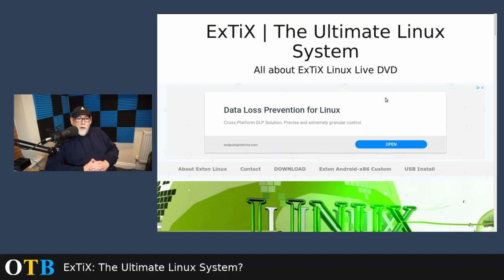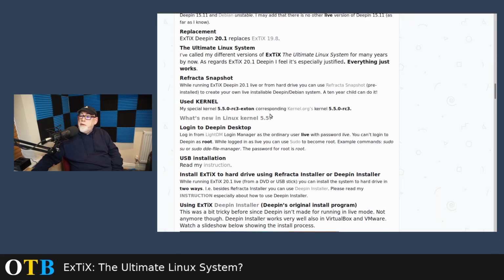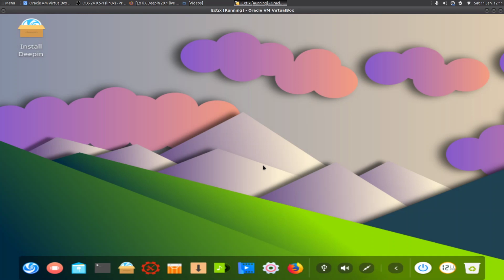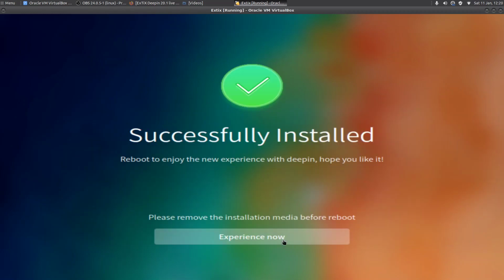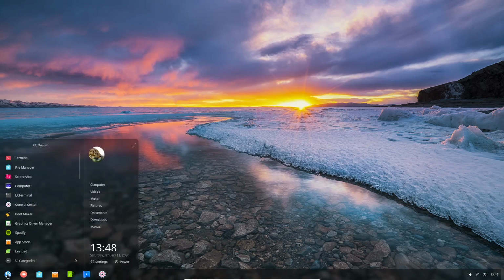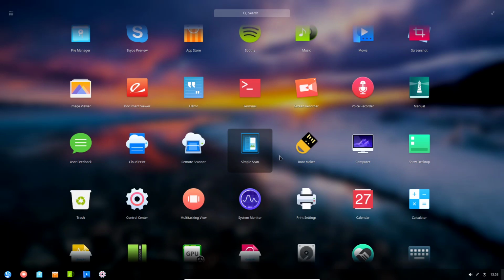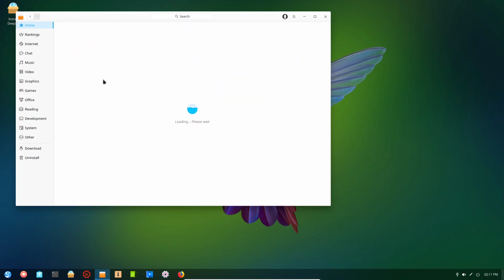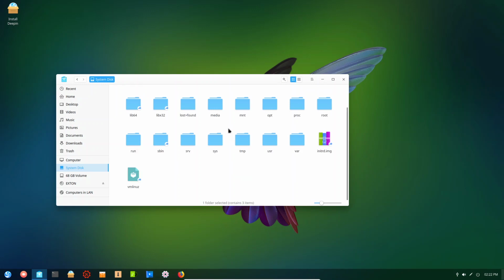ExTiX 20.1 - The Ultimate Linux System? Installation and Review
Does the system live up to the title claimed by it's developer?